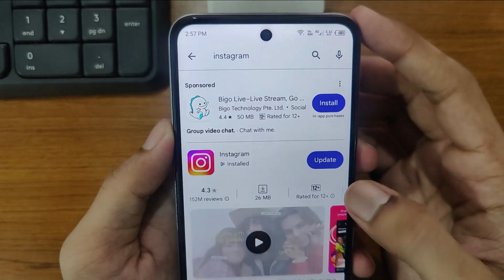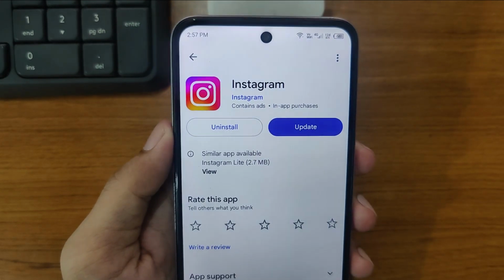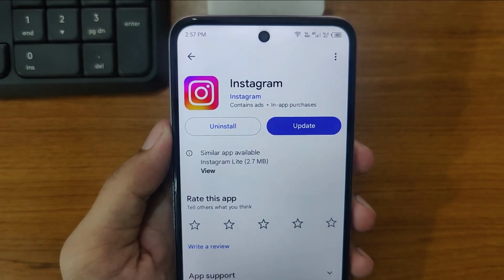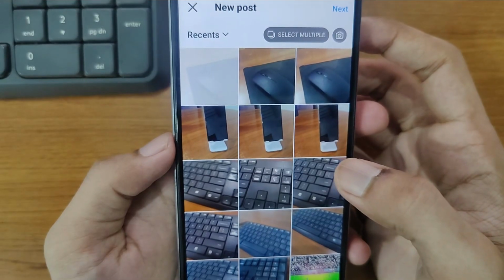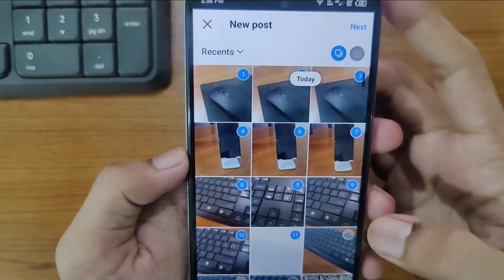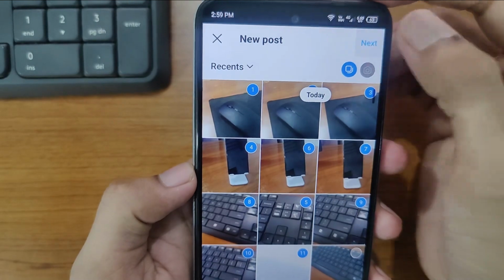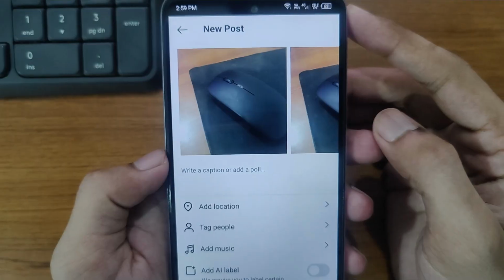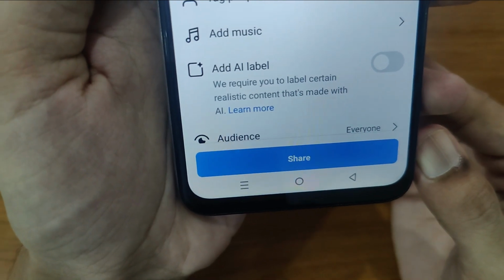How To Post More Than 10 Pictures On Instagram | Add 20 Photos On Instagram Post (2025 Updated Way)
In this Tutorial you'll learn How To Post More Than 10 Pictures On Instagram in 2025.

How To Post More Than 10 Pictures On Instagram

Looking to share more than 10 photos in one Instagram post? In this step-by-step tutorial, we’ll show you how to easily bypass the limit and share multiple images using creative techniques!

Follow these simple steps:

Create a collage using an app like Canva or PicsArt.
Use the slideshow or carousel feature to share videos containing your images.
Try Instagram Stories to upload more pictures and add highlights.
Use a third-party app to schedule and split long posts.

By The End Of This Tutorial, You'll Have a Fully Known By How To Post More Than 10 Pictures On Instagram